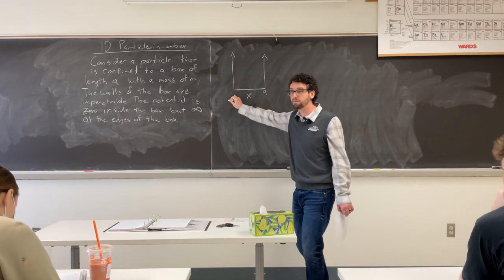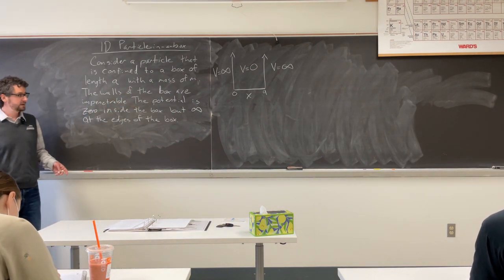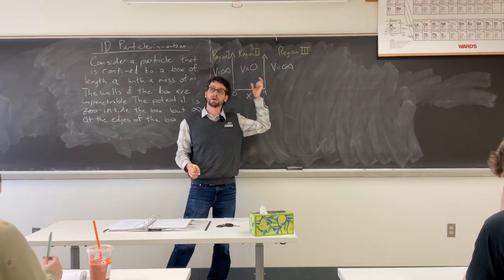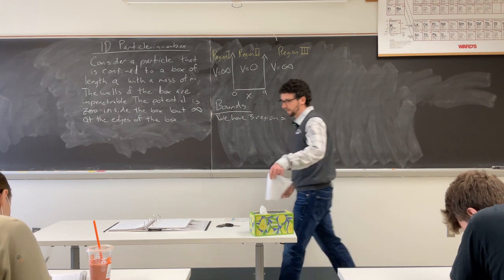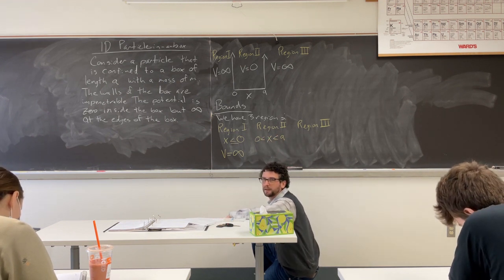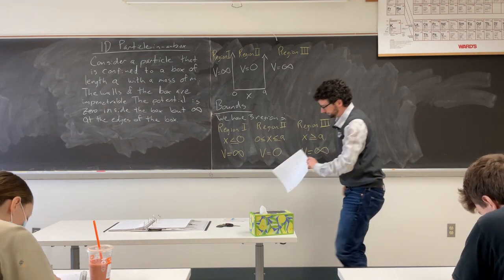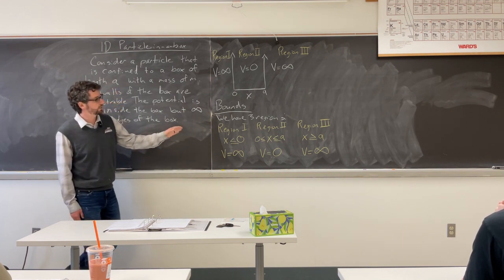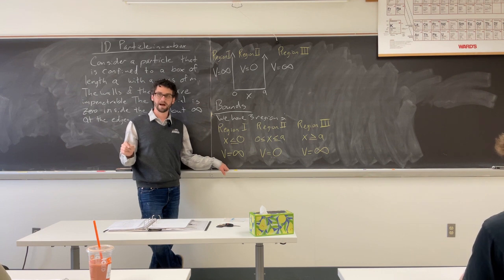Physical Chemistry: Derivation of Quantum Particle-in-a-box Part 1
A lecture setting up the derivation of a quantum particle-in-a-box. This is part 1 of the derivation which includes the setup of the system and describing the bounds.